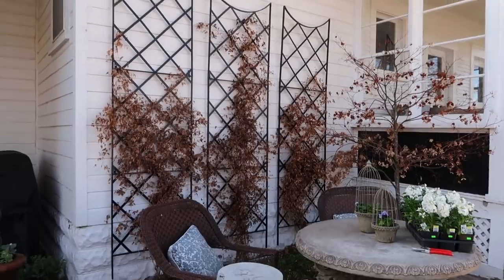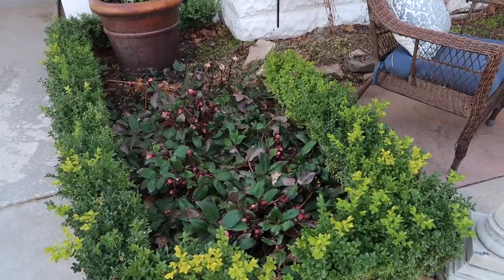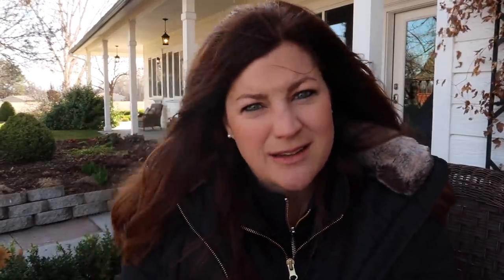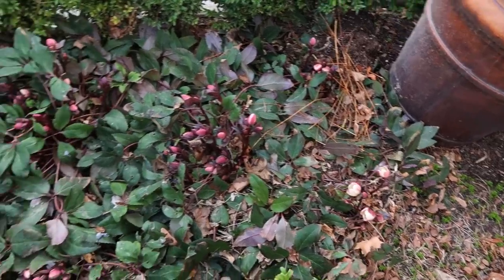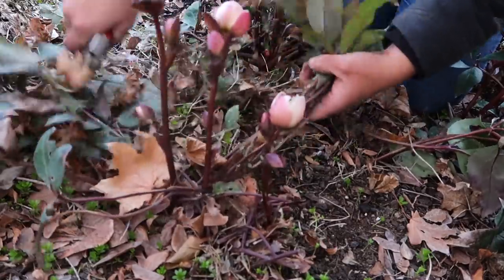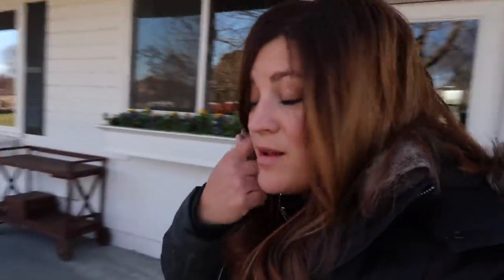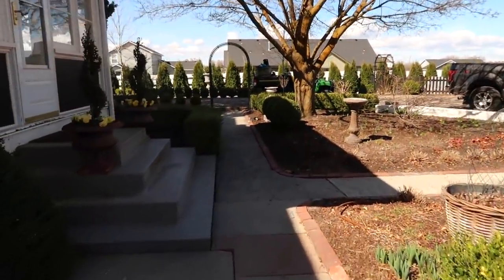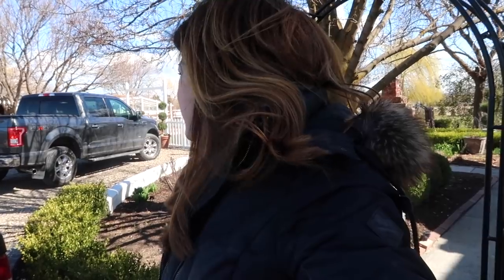Pruning Clematis, Flower Bed Cleanup, Planting Stock & Mini Hellebore Tour! 🥰💚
DEWALT 60V MAX Blower
Fiskars Kangaroo Garden Bag

🌿MAILING ADDRESS🌿
Garden Answer
580 S Oregon St